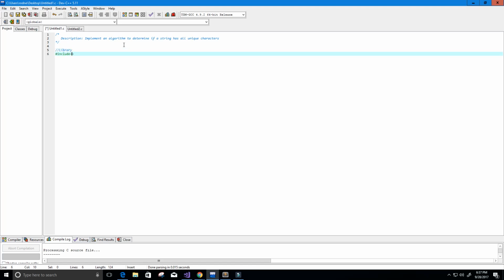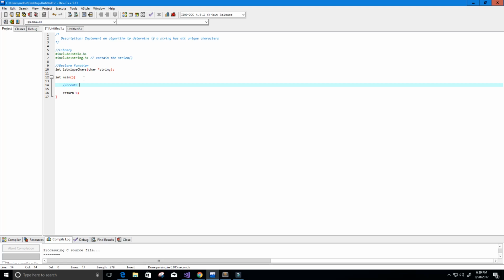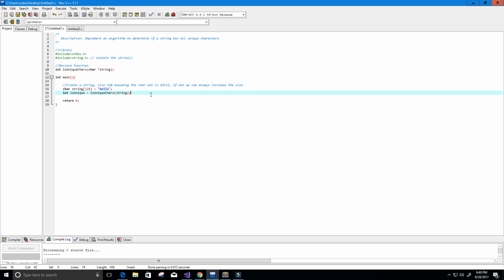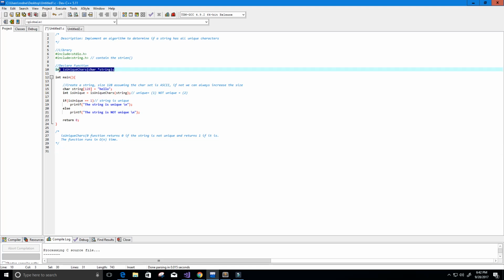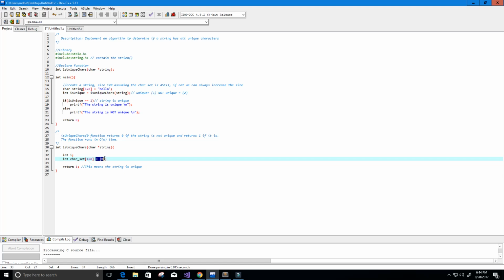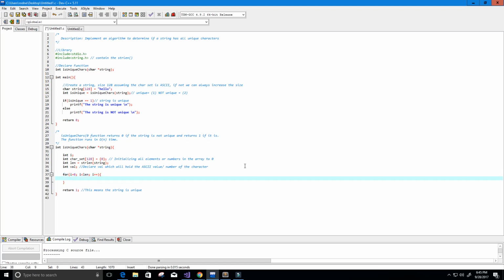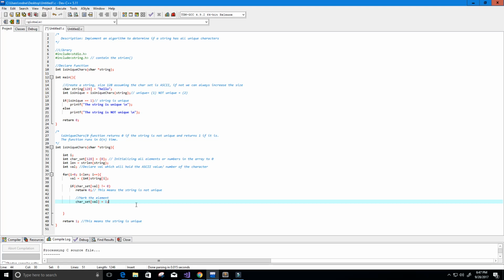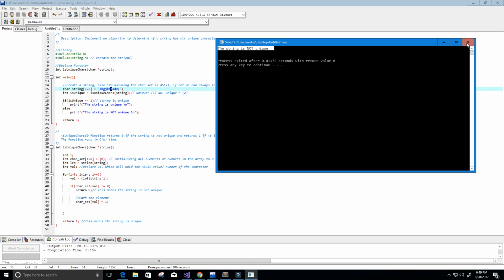Check if Array is Unique in C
Implement an algorithm to determine if a string has all unique characters.

Get the Book Here:
Cracking the Coding Interview:

►PROGRAMMING BOOKS